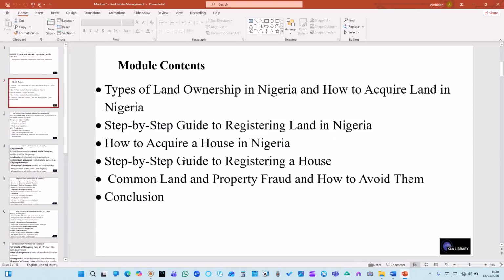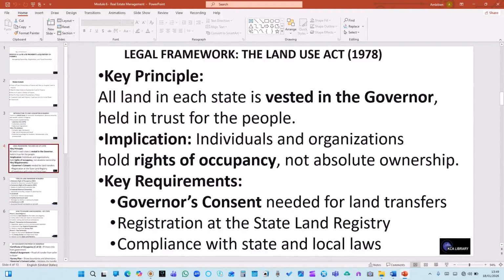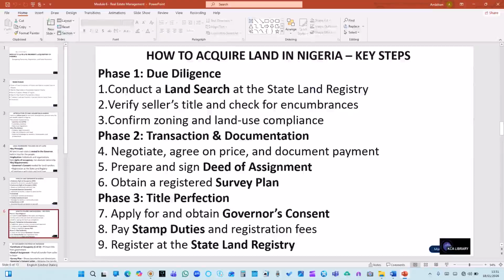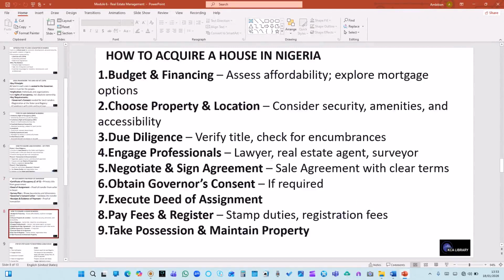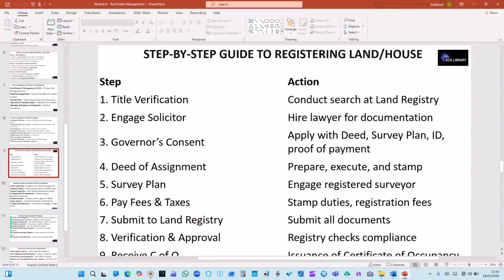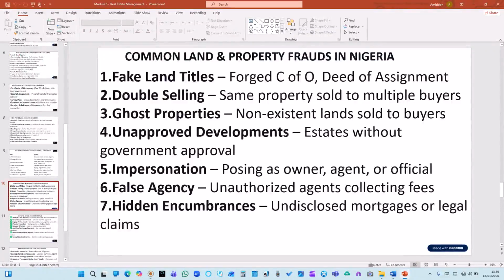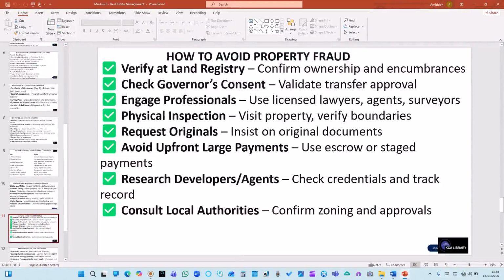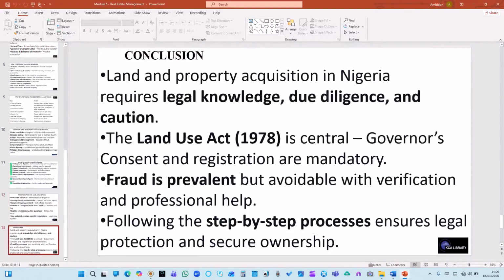Real Estate Management (Land and Property Laws)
Enroll in our Real Estate Management course to become a successful real estate professional.